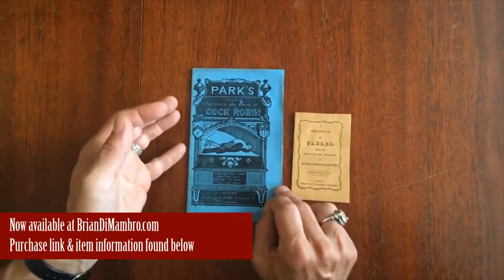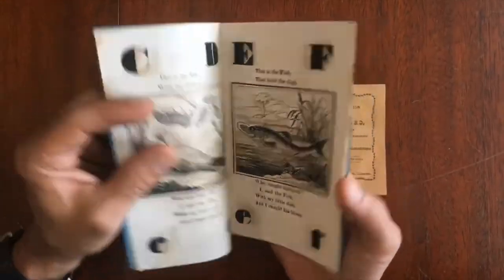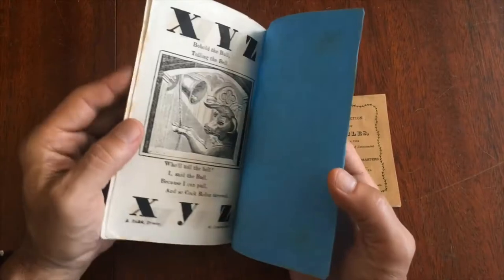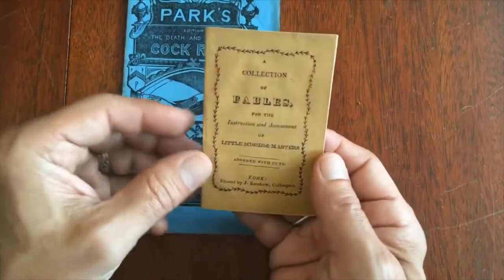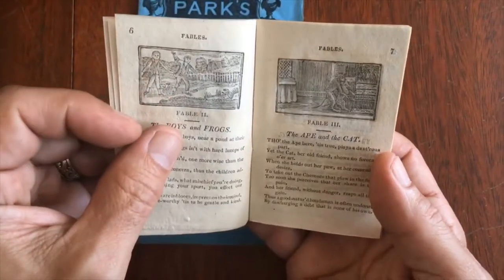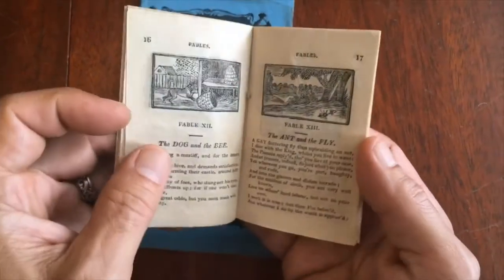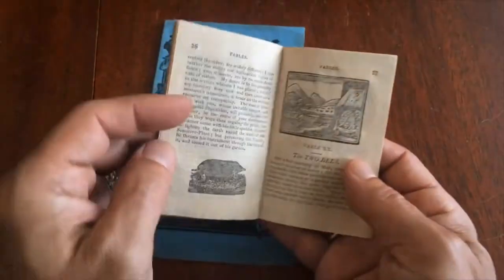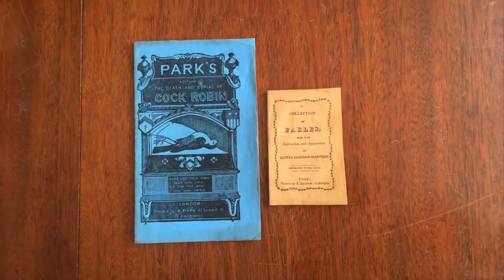Death Burial Cock Robin & Fables c.1840 illustrated woodcuts 2 scarce chap books juvenile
Lot contains two (2) chap books for children:

The Death and Burial of Cock Robin.
Published c.1840, London by A. Park.
12 pages + covers.

A Collection of Fables for the Instruction and amusement of Little Misses and Masters
Published York (England), c.1840 by J. Kendrew.
32 pages w/ covers.

Both well illustrated with charming woodcuts. Both remain uncommonly clean and well preserved, much nicer than typical for the type of fragile juveniles of this era.

Largest book measures:  7" H X 4 1/2" W.
Smallest book measures:  4" H X 2 1/2" W.

[V1725].